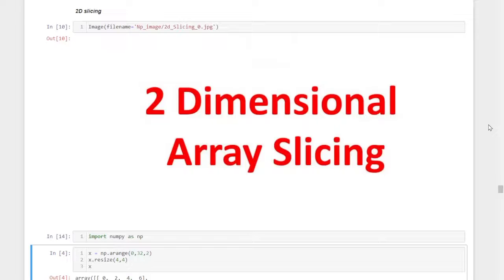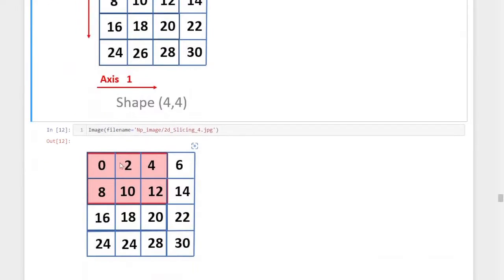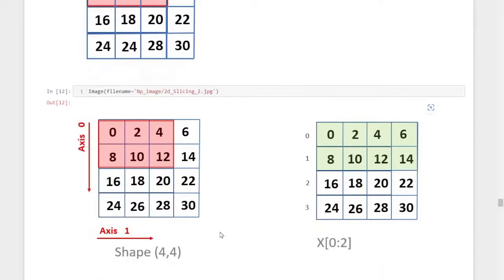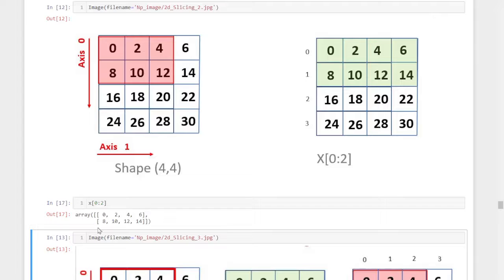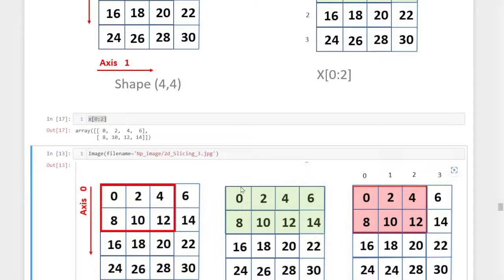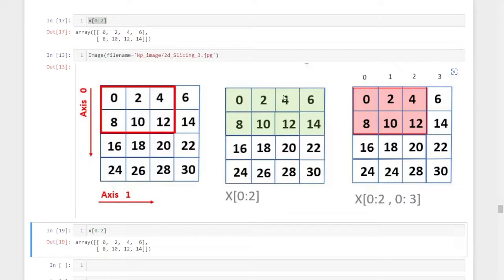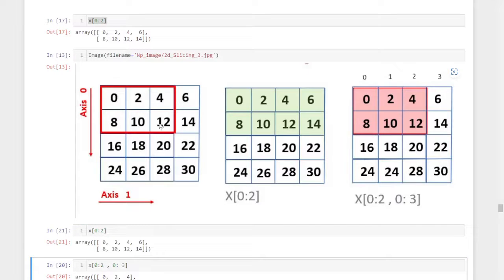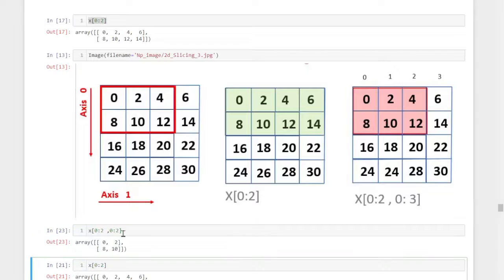Numpy Slicing [2d] 2 Dimensional [Part -10]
This session explains the basic NumPy functions [ Slicing]
Our teaching experience with numerous students made us to formulate a unique pattern of syllabus with pictorial representations that help to understand the code & concepts precisely.
Please tune to the order of our syllabus to make learning easy.
It starts with the basics of arrays and gradually gets into more advanced topics.
We use Jupyter notebook IDE to execute the codes, but you can use the same codes in any other IDE like VS Studio ,Pycharm or spyder.
Feel free to give your suggestions to improve the sessions and